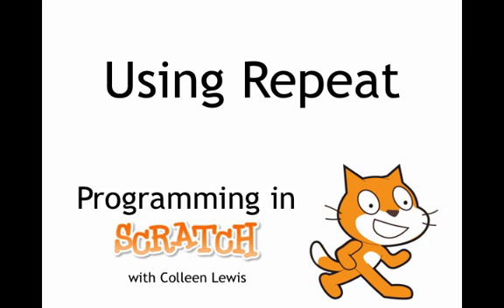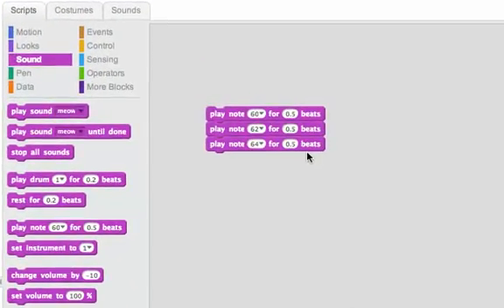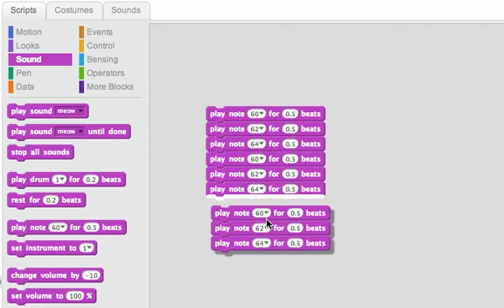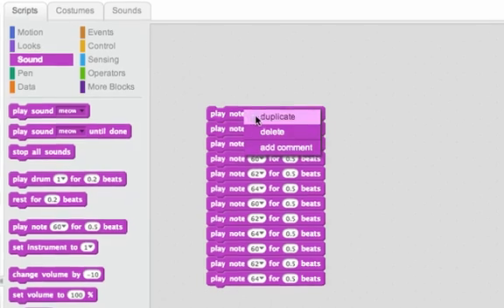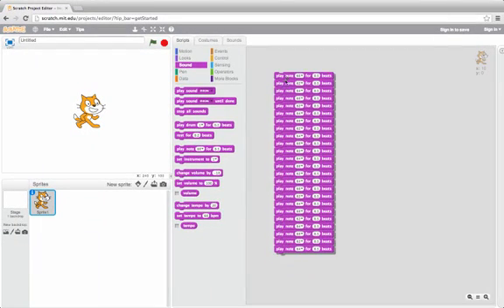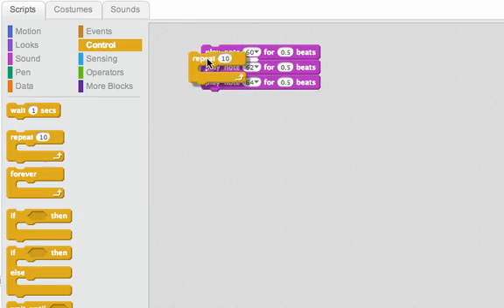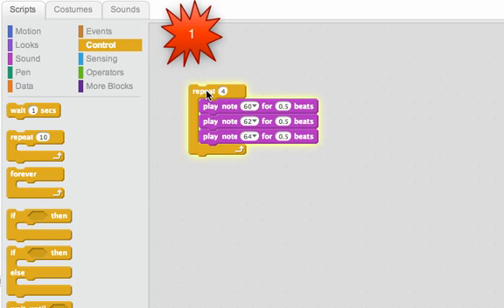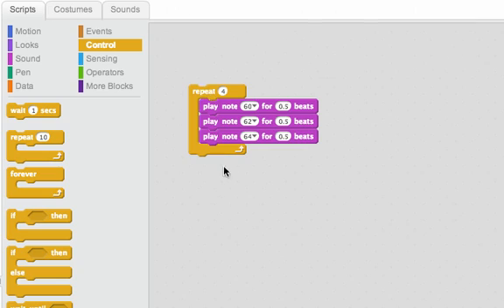Using Repeat: Programming in Scratch 2.0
Introduction to using repeat in Scratch